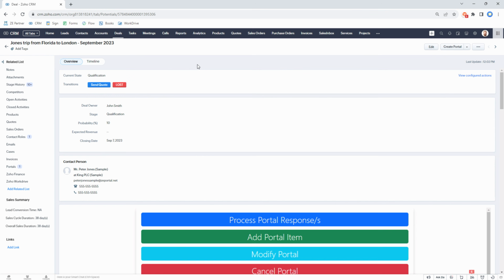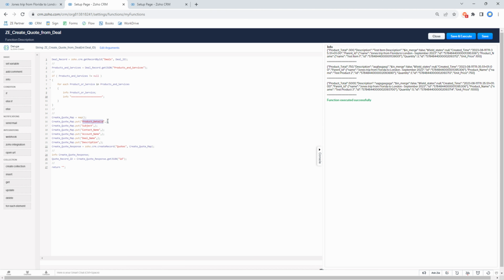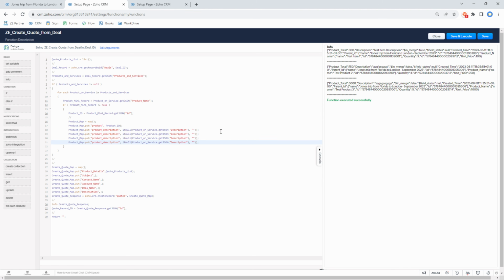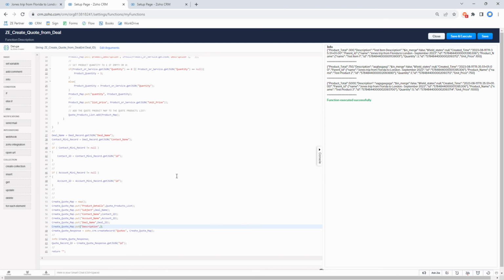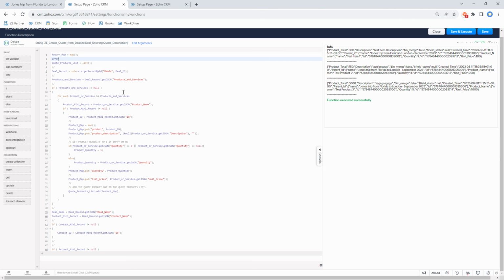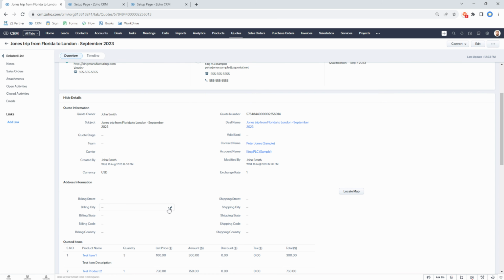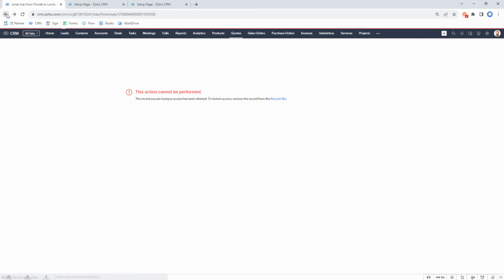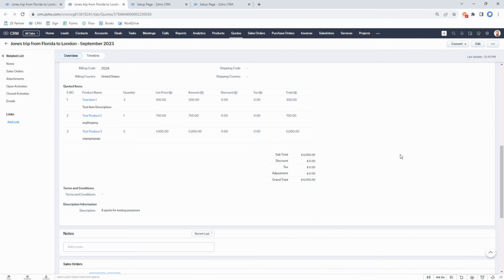Zoho CRM - Automatically Create Quote from Deal Products Subform | ZEPartner.net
This video is the second video in my series on automating your Deals module in Zoho CRM. Eventually, you will learn everything you need to automatically create quotes and invoices at the click of a button for your Deals. In this video, we learn how to automatically create a Zoho CRM Quote from the Products and Services listed on the Deal subform we created in the previous video.